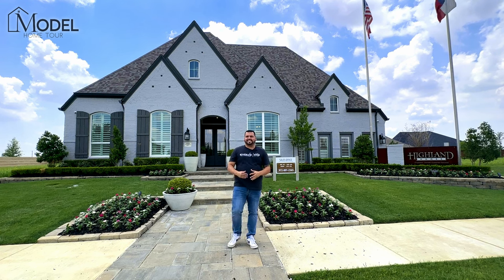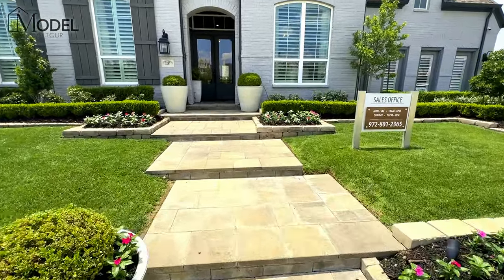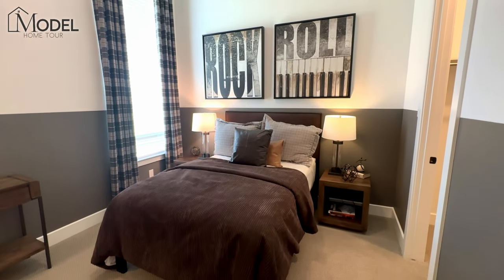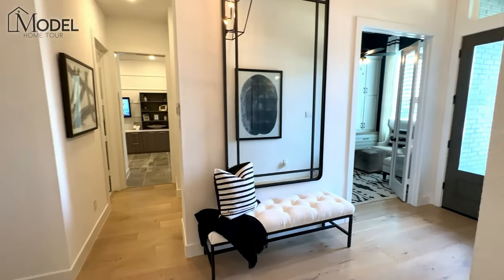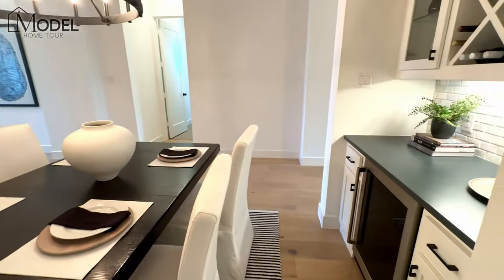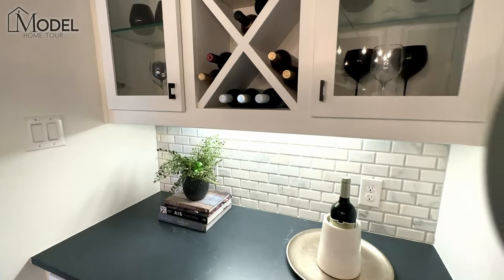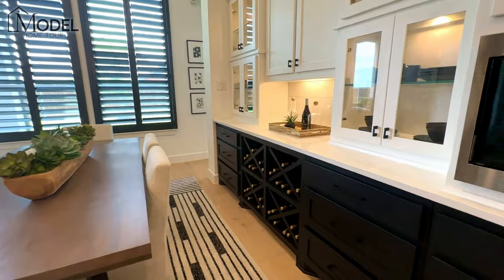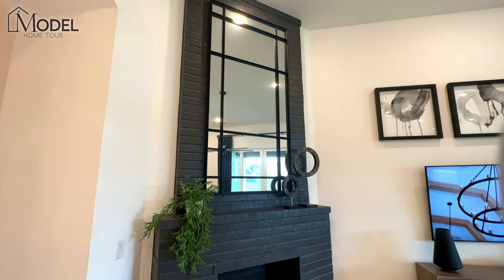Celina Texas Homes For Sale - New Construction Homes For Sale in Cambridge Crossing Celina, TX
Celina Texas New Construction Homes For Sale!

Welcome to this week's episode of Texas Model Home Tours, this week we are showcasing the 274 Model home built by Highland Homes located in the Cambridge Crossing community in Celina, Texas.

🔎 View all the homes for sale in the Cambridge Crossing community 👉🏼

The 274 Model Home features 👀
🛏  3 Bedrooms
🎥 Media Room
🎮 Game Room
💻 Home Office
💰 Starting at $1,000,000-$1,100,000*

Chapters:
0:00 Introduction
0:20 Features
1:35 Entrance
1:54 Home Office
2:50 Bedroom #1
3:20 Bedroom #2
4:45 Utility Room
5:25 Formal Dining Area
6:00 Butler's Service Area
6:27 Bedroom #3
7:42 Main Living Area
7:55 Kitchen
10:00 Living Room
10:40 Covered Patio
11:40 Entertainer's Area
12:00 Media Room
12:58 Primary Suite
13:40 Primary Bath
14:35 Primary Closet
17:19 Incentives, Discounts and Special Deals!